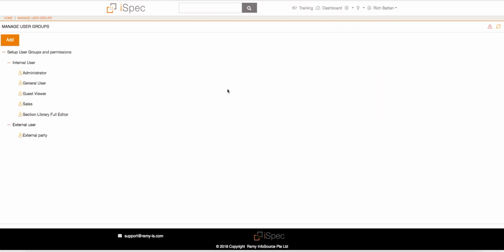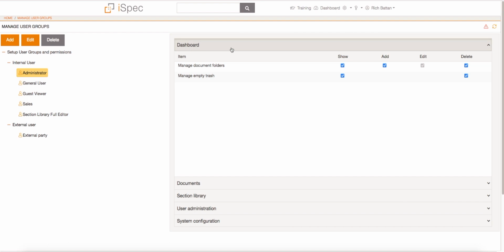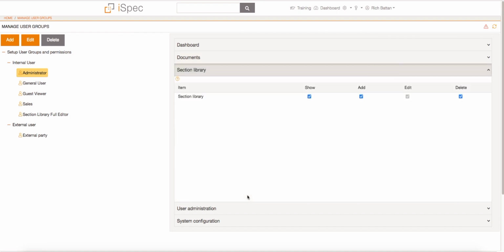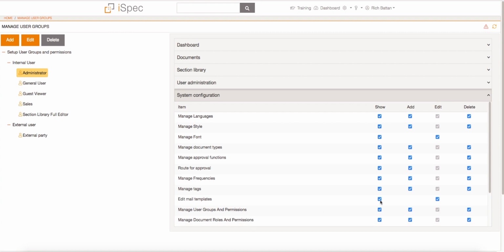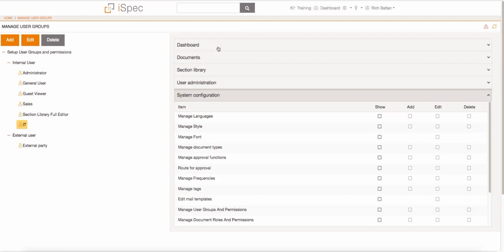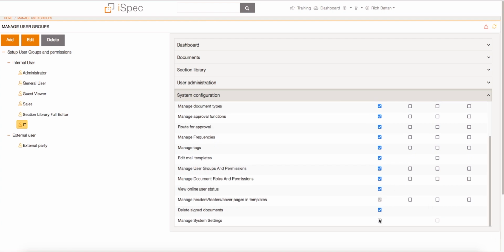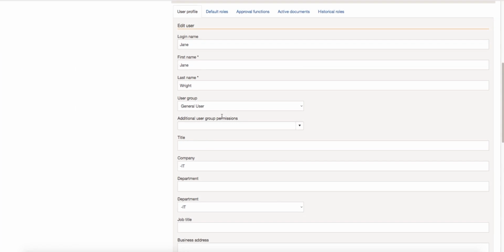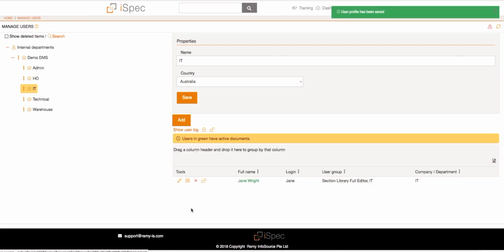iSpec DMS Training - Administration - Configuring user type groups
In this tutorial we walkthrough how to configure user type groups in iSpec DMS system.